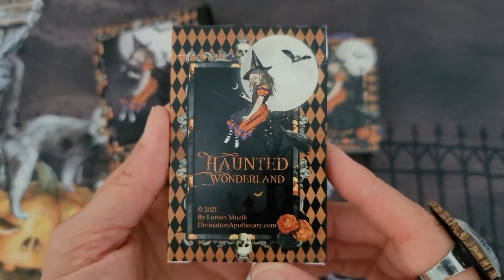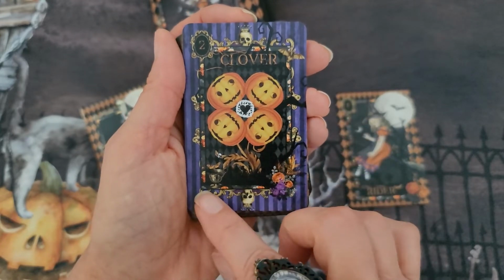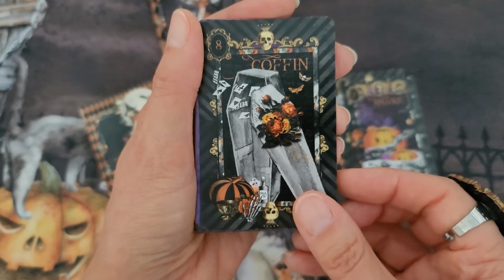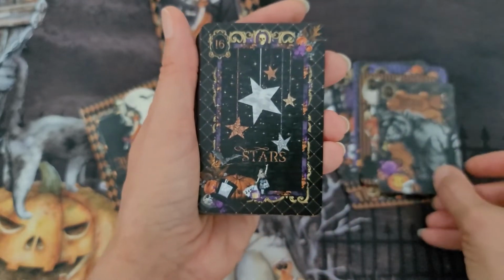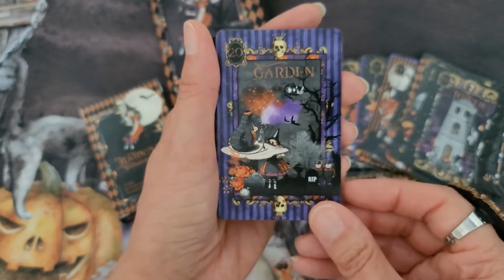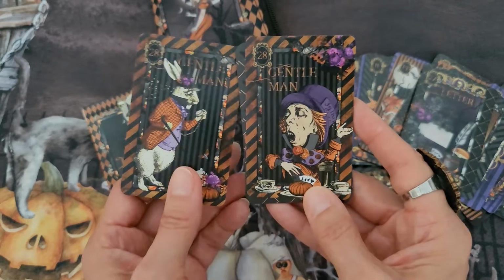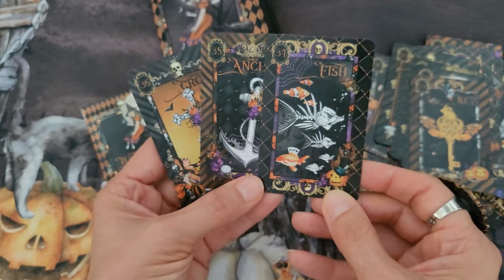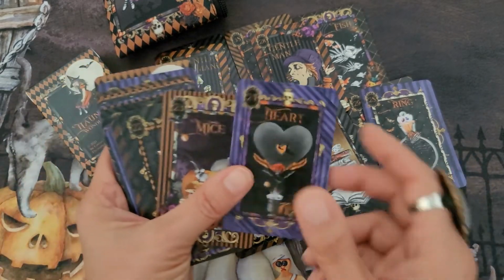Haunted Wonderland Lenormand Walk Through of all 39 Cards with the Creator - Loreen Muzik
In this video I show you all 39 cards of the Haunted Wonderland Lenormand, the latest in my Wonderland series of decks.  I mention some of the details in the images and some of my design choices as well. I hope you'll enjoy it!

Details:
310 gsm Linen cardstock
36 traditional Lenormand symbols PLUS...
2 Gentlemen, 2 Ladies (directional facing)
1 Bonus card: #18 Cat (special for the holiday edition)